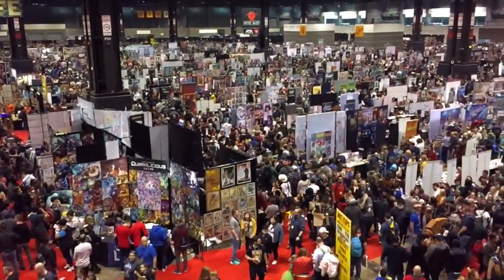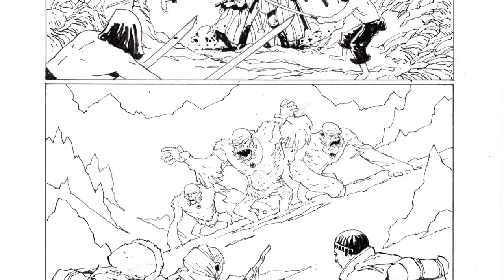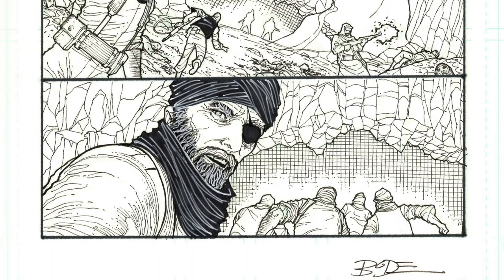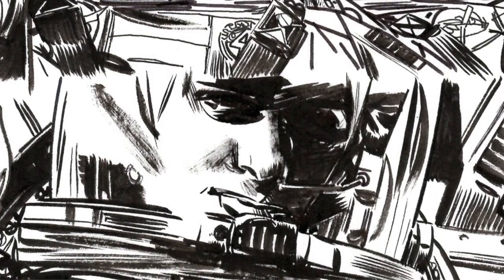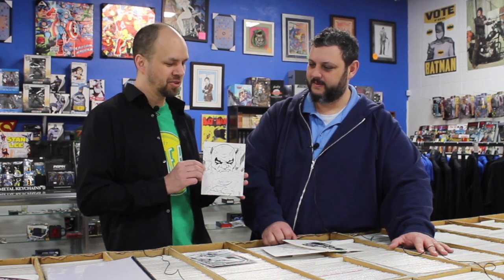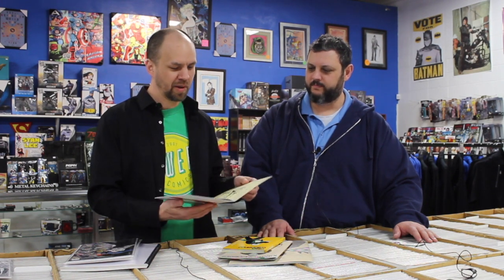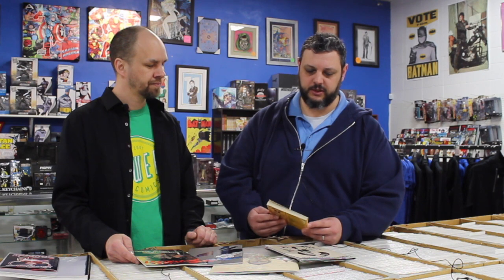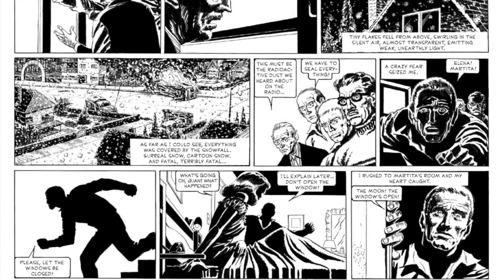C2E2 - 2019 Chicago Comic Convention Review (Chicago Comic & Entertainment Expo)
Comic Strip Teased: C2E2 Comic Con - A look back at Matt & Dave's trip to Chicago to attend the 2019 C2E2 Comic Con, including the best Original Art, Sketches and Comics they found at the show and the local comic stores.